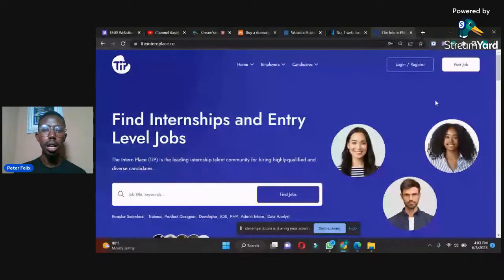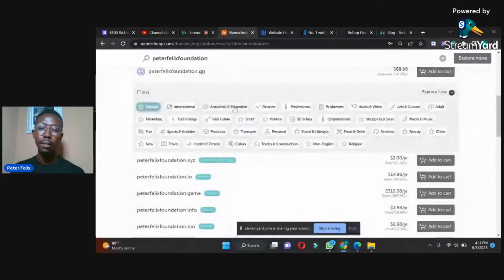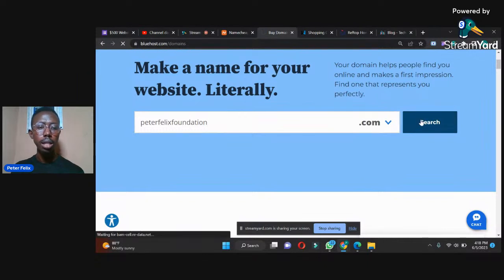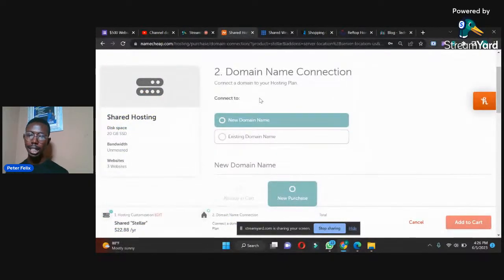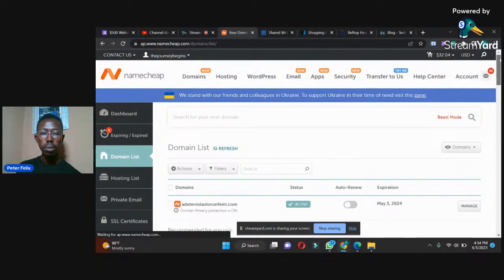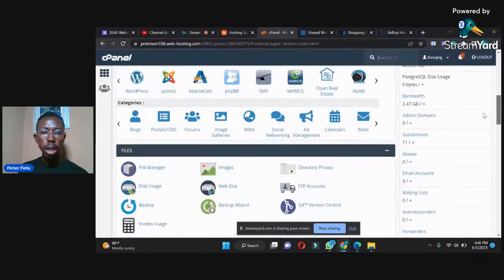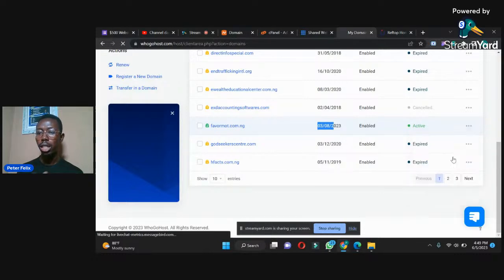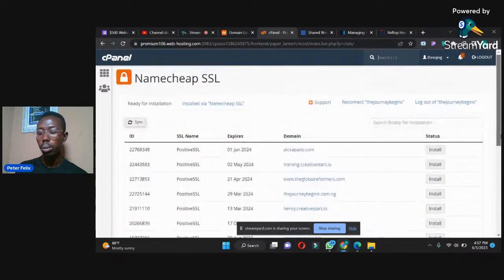Web Hosting Tutorial for Beginners: Domain Registration, DNS & How to Host a Website Explained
What is web hosting and how does it work? In this tutorial, I'll explain how domains & web hosting function together with DNS settings to host your website. By changing the nameservers at your domain registrar, you point your domain to any web hosting company.